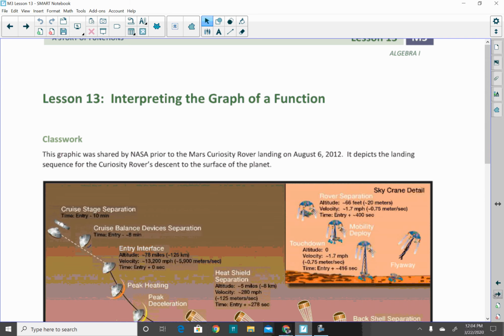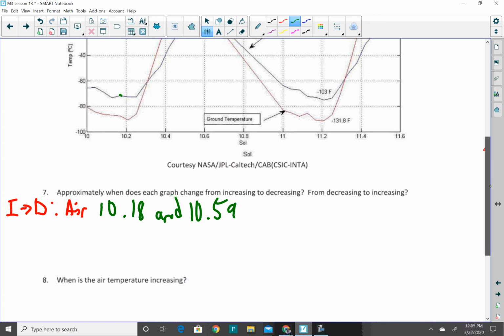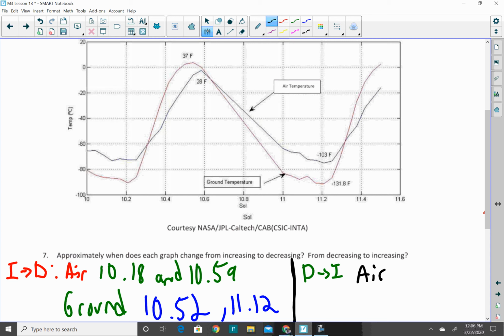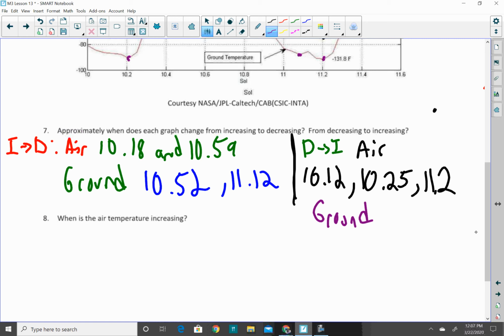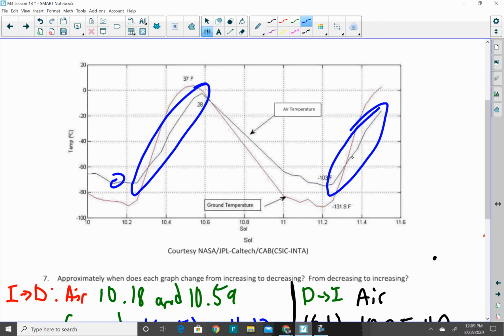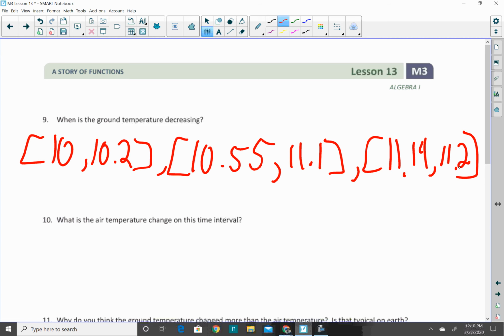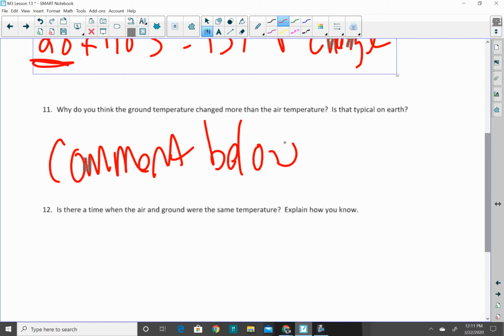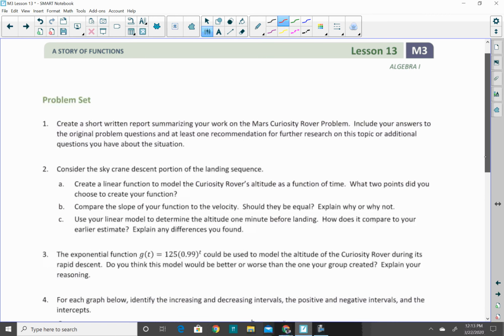M3 Lesson 13